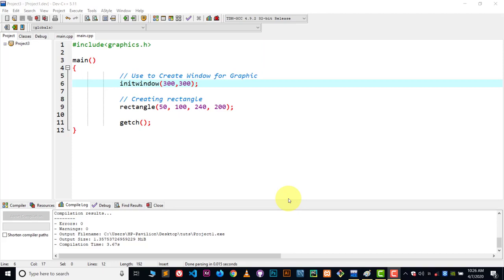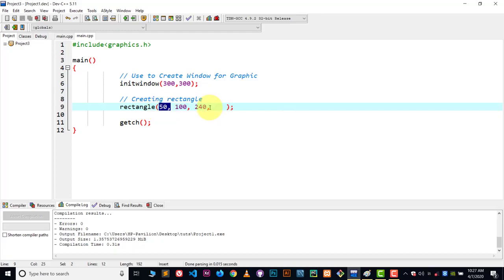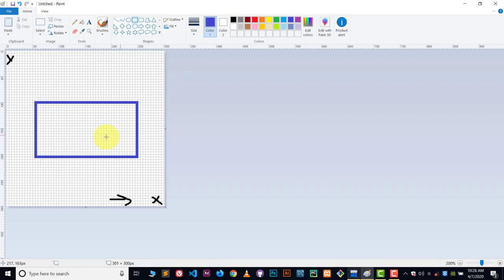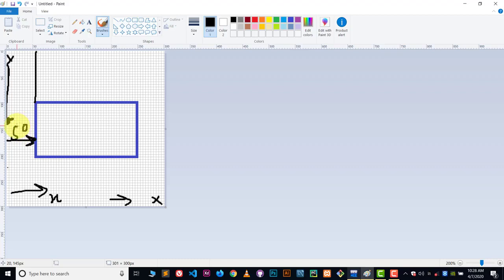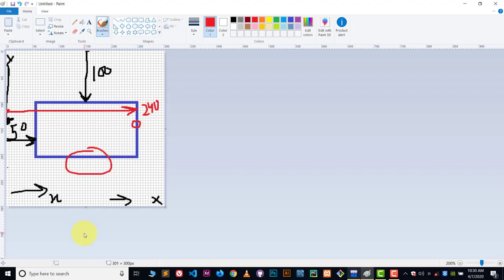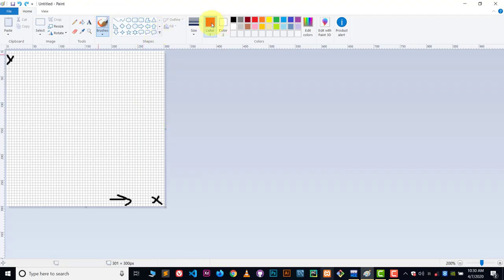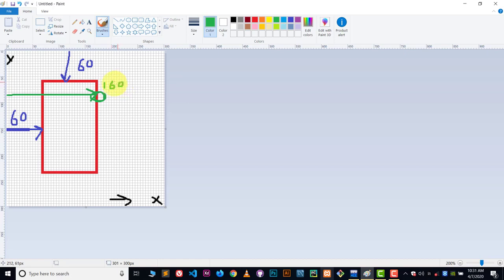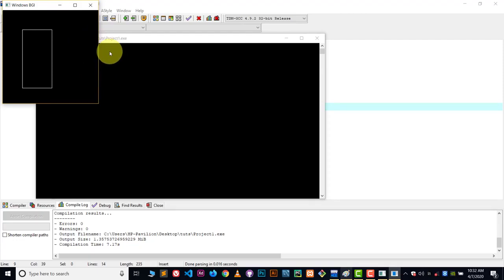How to Draw Rectangle Using C/C++ Graphics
c program to draw a circle inside a rectangle

c program to draw a square using graphics

c program to draw rectangle using for loop

c program to draw a triangle using graphics

how to draw a rectangle in c++

draw rectangle using dda algorithm

c++ draw rectangle on screen

c program to draw a rectangle using graphics

c program to print rectangle pattern of numbers

rectangle c program